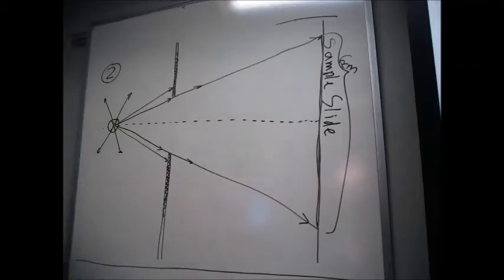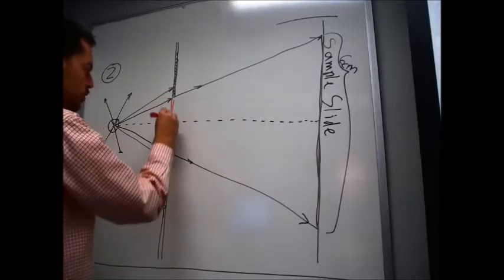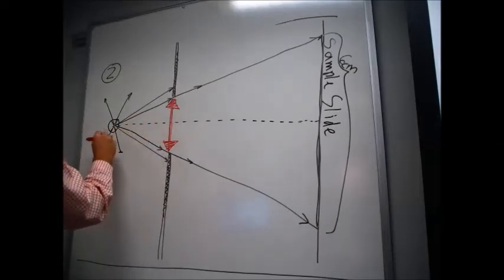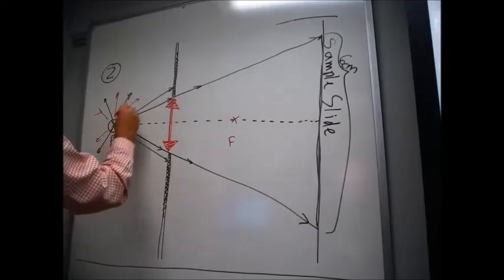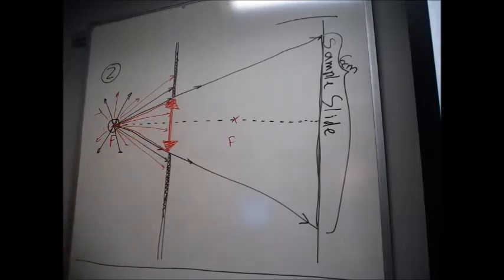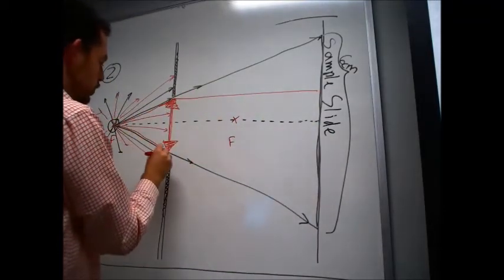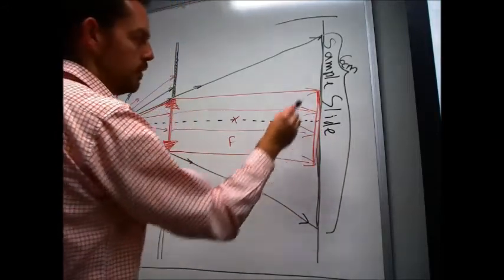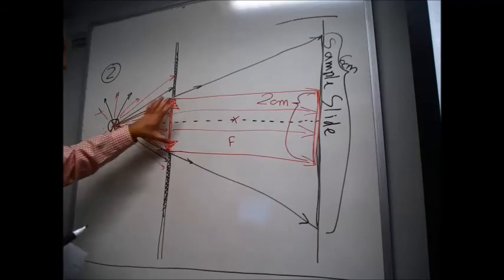NTU - Worked Example Sheet 1 Q2b